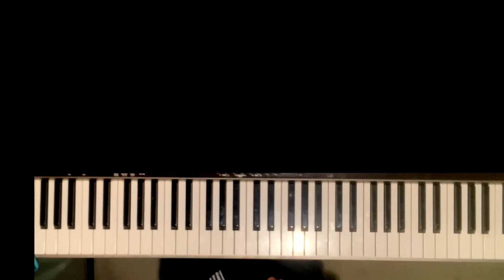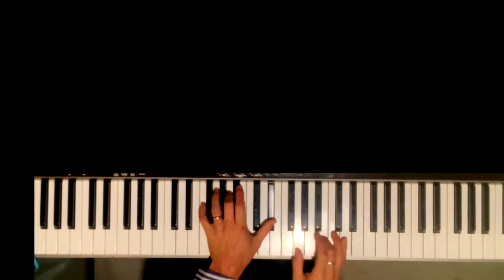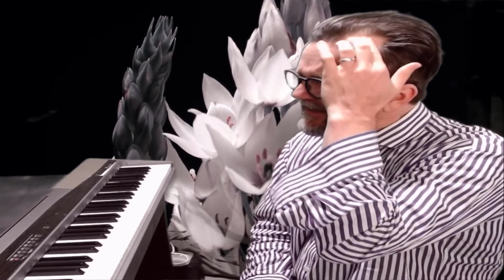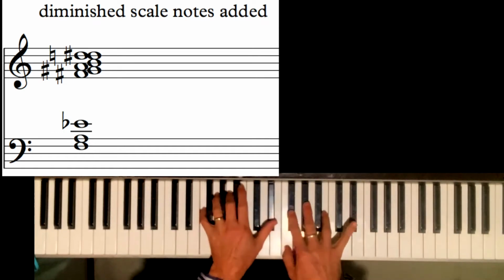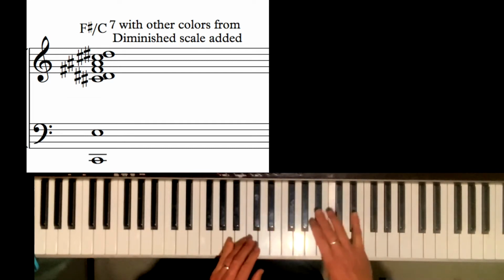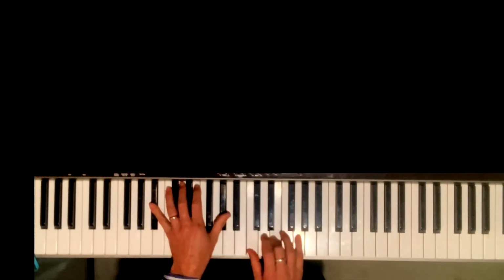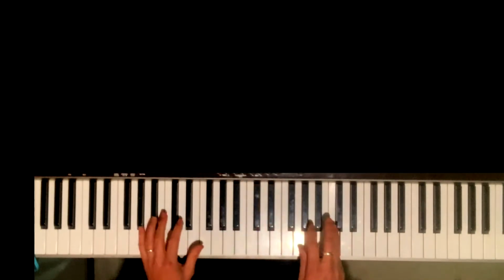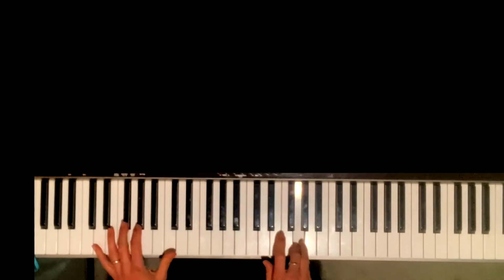Crucial Dominant Voicings - For Life Changing Richness!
just $5 for some 46 Lessons! WTAF

In this lesson, I speak about dominant voicings (5 chords). As a teacher, I notice that so many players are still using weak thin dominant chords ??? if you practice the Six chords I have outlined here (Two Left-Hand Voicings and Four Two-Hand voicings) your whole approach will sound richer and more beautiful.
I suggest practicing these voicing with my practice grid through all the keys until they are like second nature. Most Melodies in Jazz Standards cry out for one of these triads to enhance and beautify the melody. Once you have fully integrated them, you will be able to instantly enhance all melodies and comping.
Lastly, these chords can be considered foundations where you can then add other notes of the diminished notes to the voicings. This will really bring out new colors!
I hope you enjoy these chords